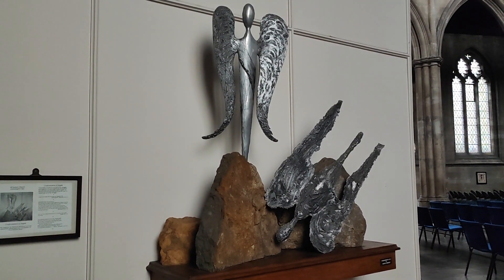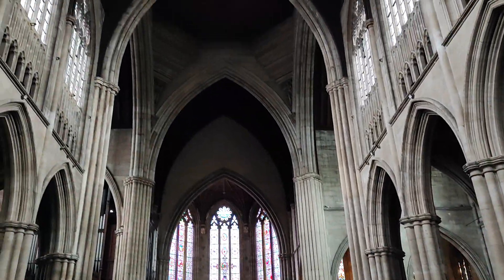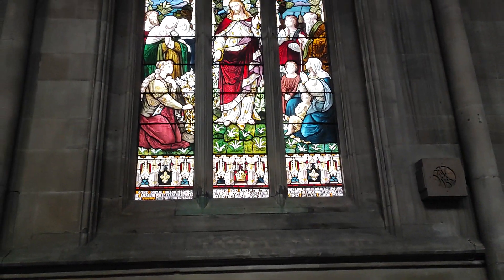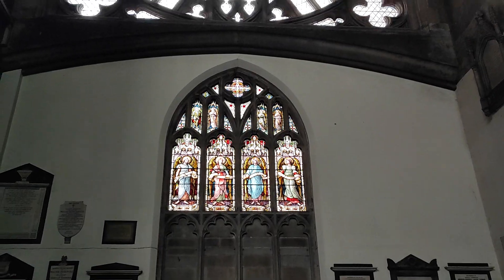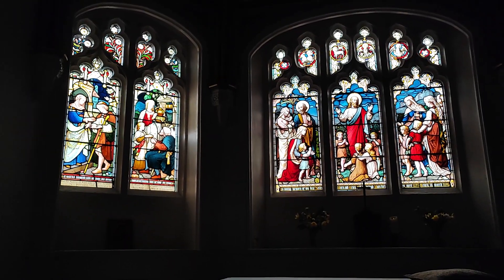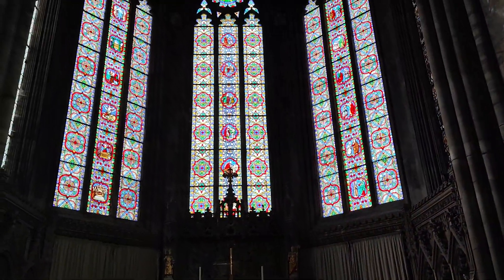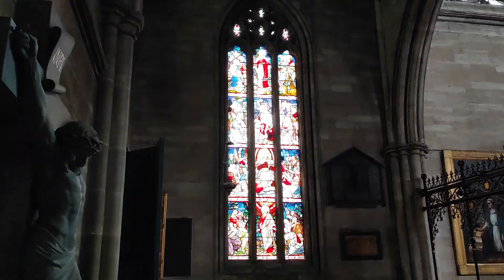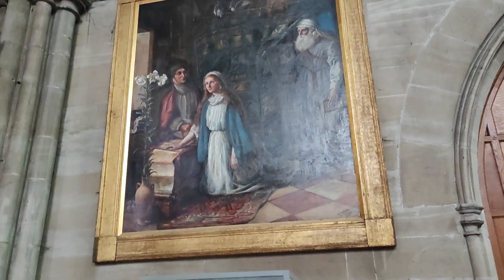2023.04.11 *2 Lovely 7.5km round Royal Leamington Spa, Warwickshire, UK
Irene and Dave enjoy a lovely 7.5km round Royal Leamington Spa, Warwickshire, UK - Holy Trinity